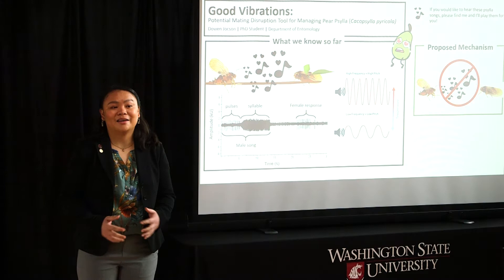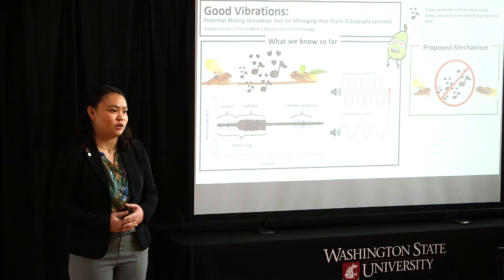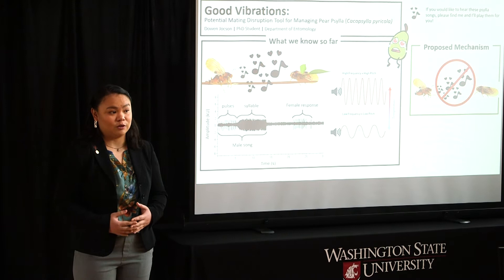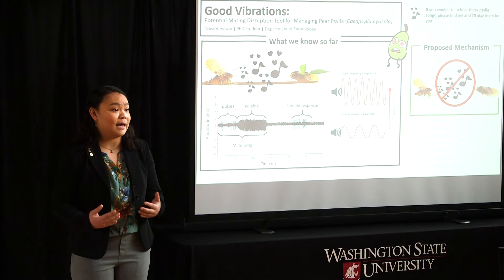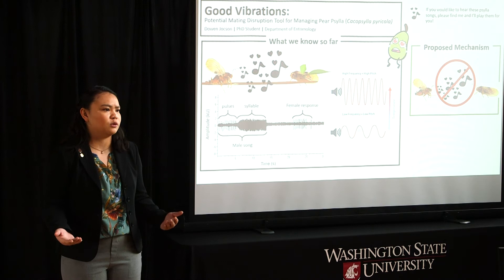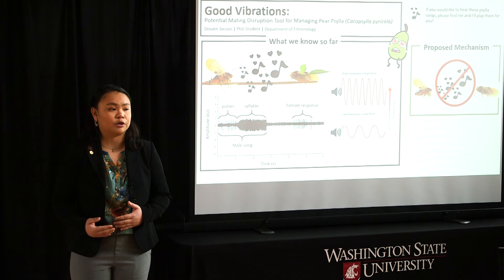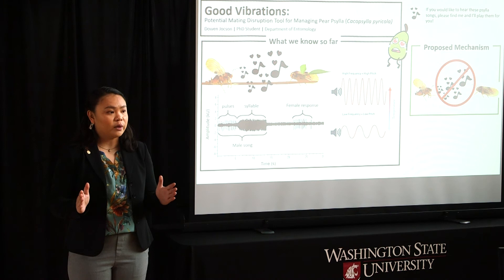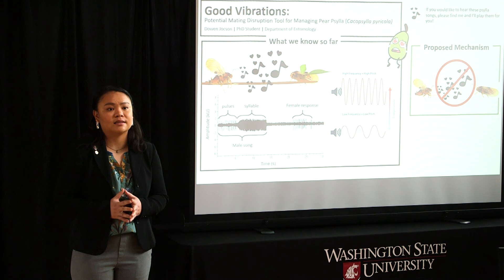Dowen Jocson--Good Vibrations: Potential Mating Disruption Tool for Managing Pear Psylla.